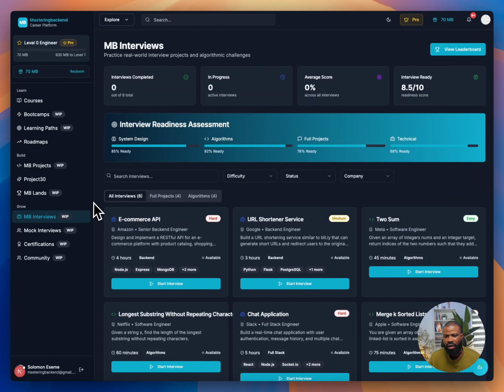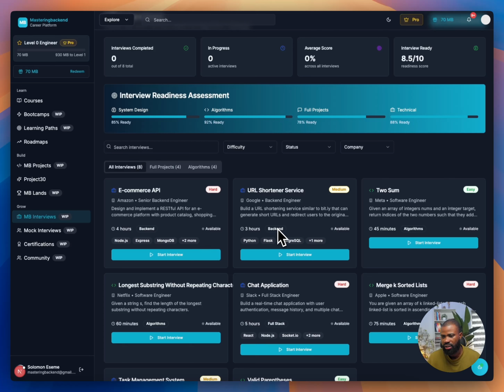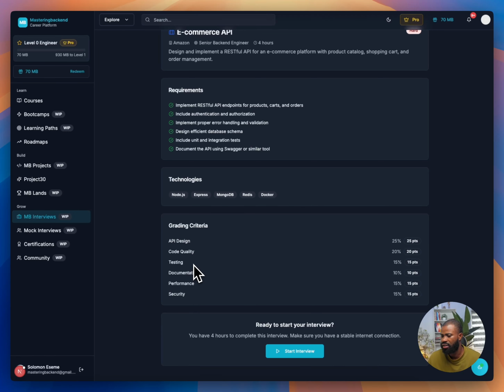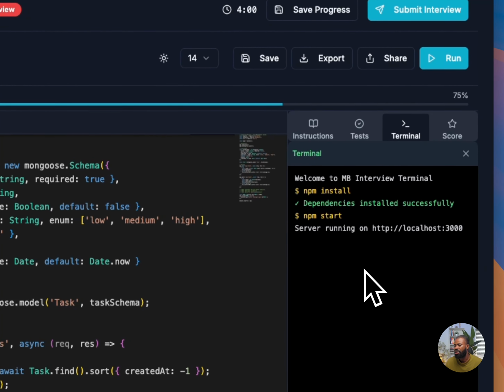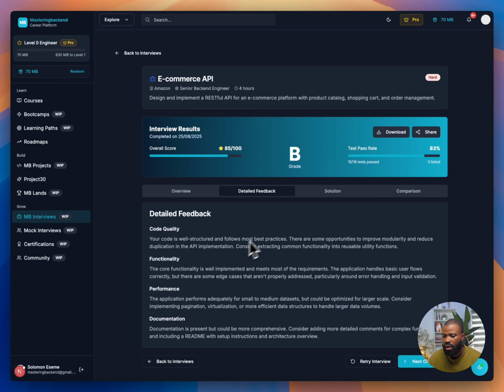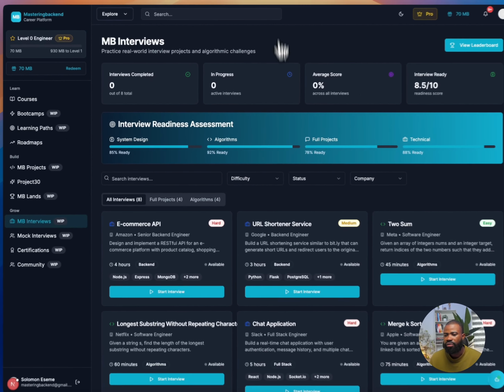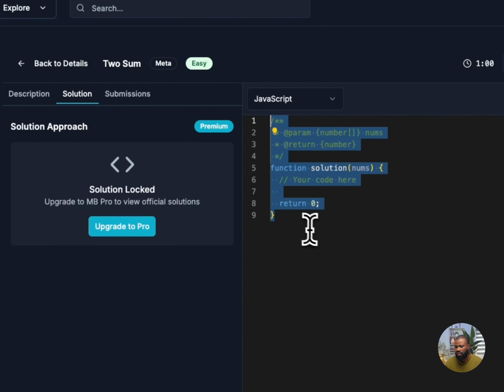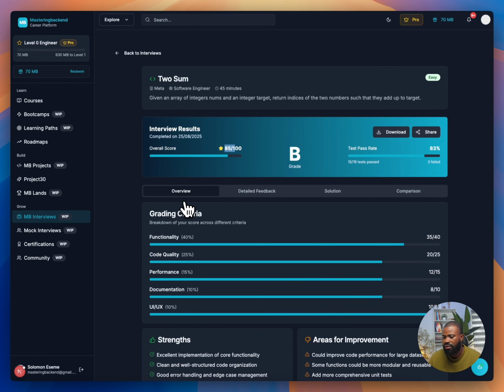MB Interviews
We are building an interview preparation platform to help you practice and prepare for your next backend interviews.

This platform is not just another interview prep platform. We are focused solely on "take-home project" and algorithmic interviews.

Here's how it works:

- We provide you with a "take-home-backend-project" to build, which includes a detailed description of everything you need in a document called PRD, and we also set a timer for you.
- You start building this project on our platform, once you're done, and submit. Our AI-powered grading system will analyze your code and assign a grade accordingly.
- Also, we will give you recommendations on what to improve, courses, and challenges to take in order to improve your skill level to tackle that interview.
- You can also import your real interview project for grading and recommendations on what to add, remove, or improve before submitting.